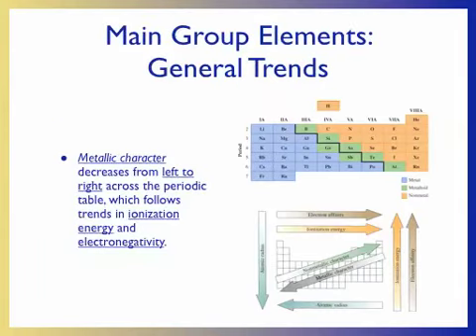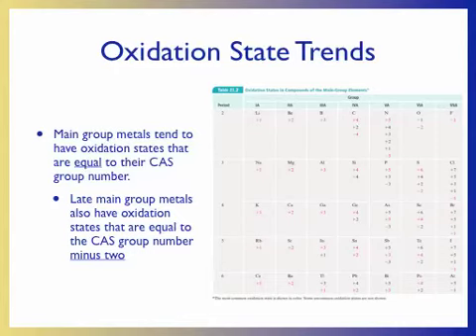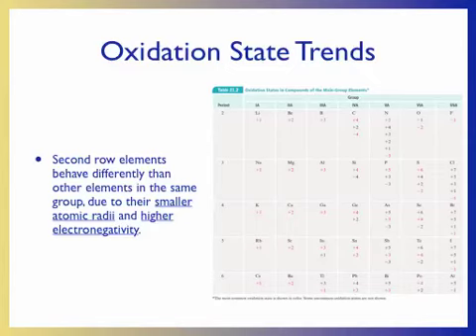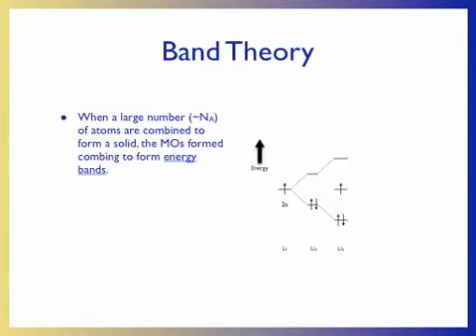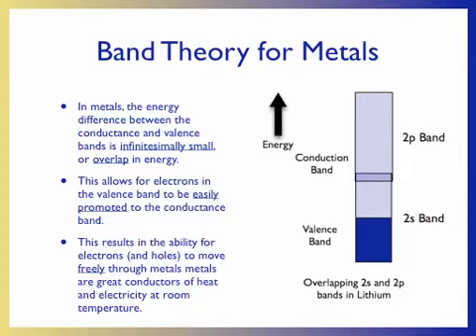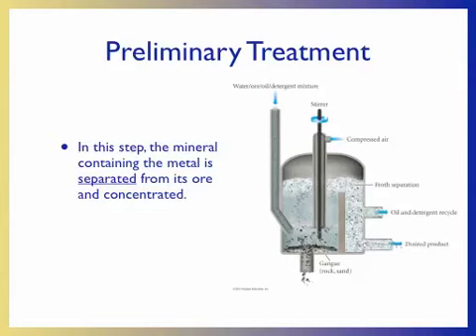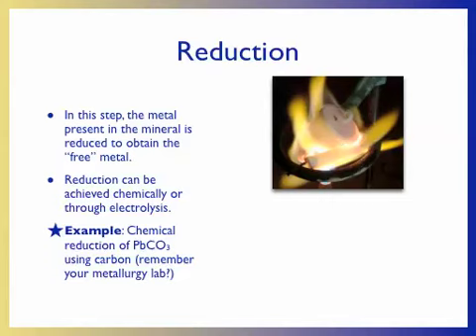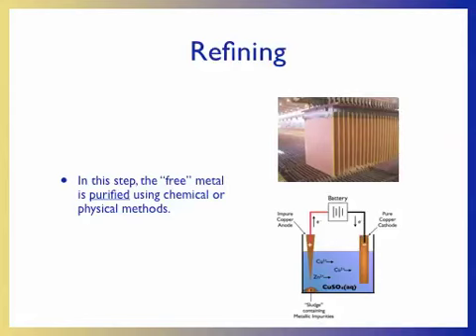Descriptive Main Group Chemistry: Metals and Metallurgy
A discussion of common oxidation state trends in main group elements, band theory in metals, and the metallurgical process of obtaining metals from their ores and minerals.